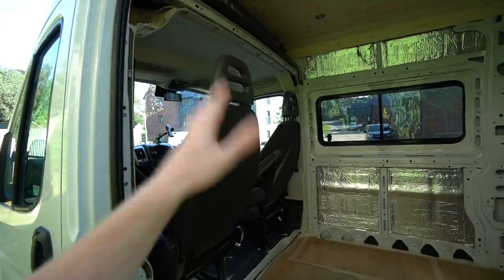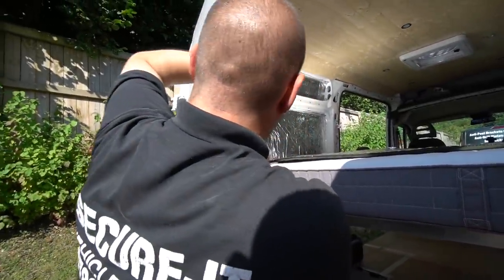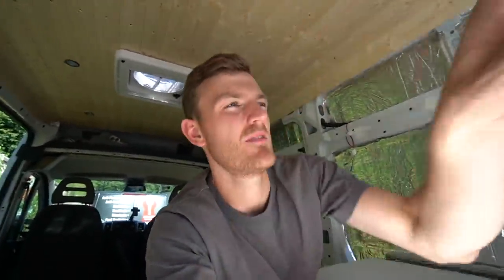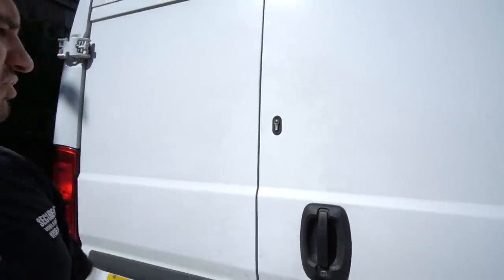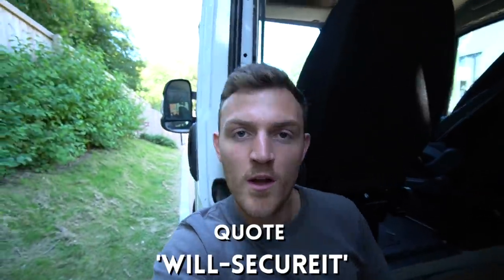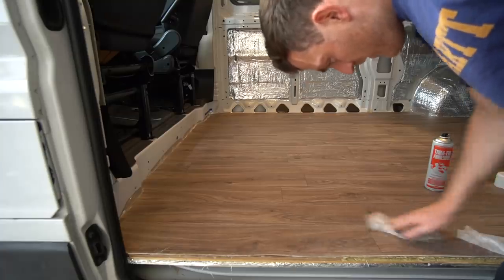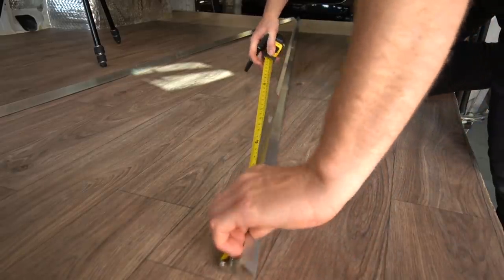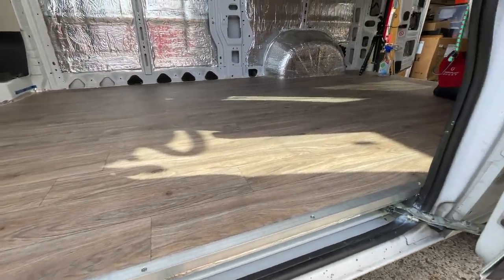ADDING VAN SECURITY | DEADLOCKS & FITTING VINYL FLOORING - No Experience Van Build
(Make sure to quote 'WILL SECURE-IT' and Dean will sort you out with a deal)

In todays' video I call the professionals to install some van security by fitting deadlocks to all 4 doors of the van. I also get some help laying my vinyl flooring and make a few changes and adjustments to get it 100% finished.

All materials used are linked below!

✔️ Dewalt Drill
✔️ Drill Set
✔️ Fold Up Camping Table
✔️ Max Air Fan Deluxe
✔️ Portable Gas Stove
✔️ Super Strong Magnets
✔️ Hook Magnets
✔️ Jet Boil
✔️ USB Powered LED Strip
✔️ Knife (2in1 Sharpener)
✔️ Carbon Monoxide Alarm
✔️ Gas Canisters (Jet Boil)
✔️ Gas Canisters (Stove)
✔️ Foldable Washing Up Bowl
✔️ Water Tank
✔️ Wheat Bowls
✔️ Wheat Plates
✔️ Condensation Vaccum
✔️ Thrunite Torch

🛒 AMAZON STORE 🛒

DISCOUNTS! 💲🤑

MY EQUIPMENT! 🎥